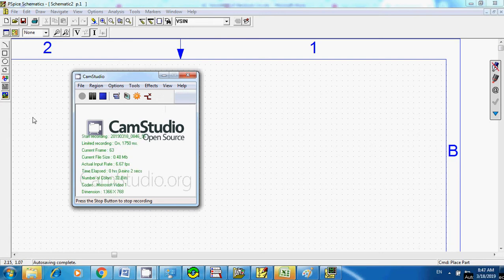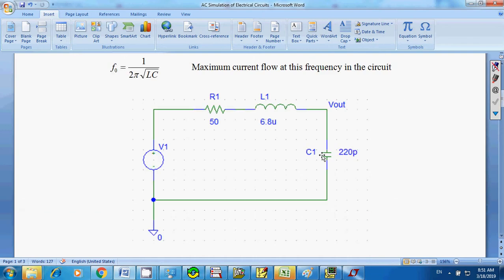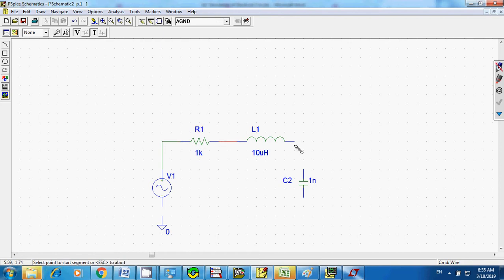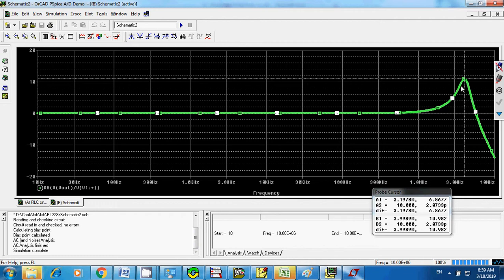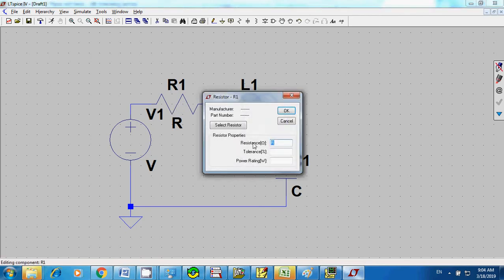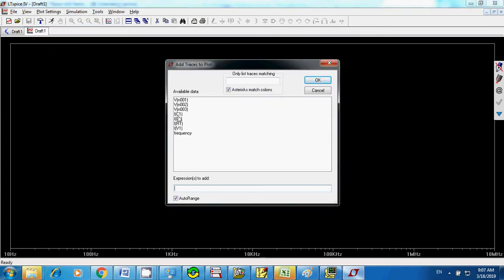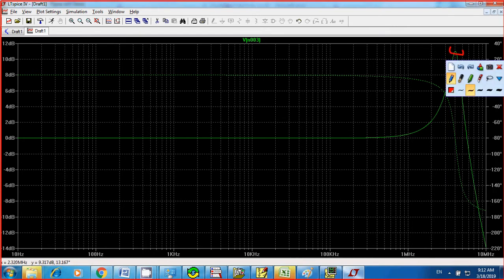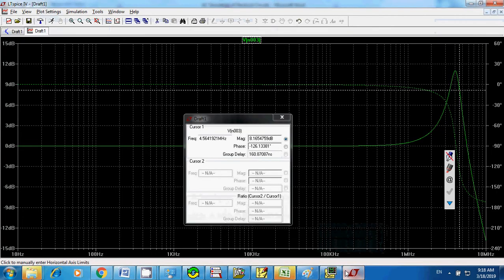Lab EL228: Series RLC resonance circuit :LTSPICE IV